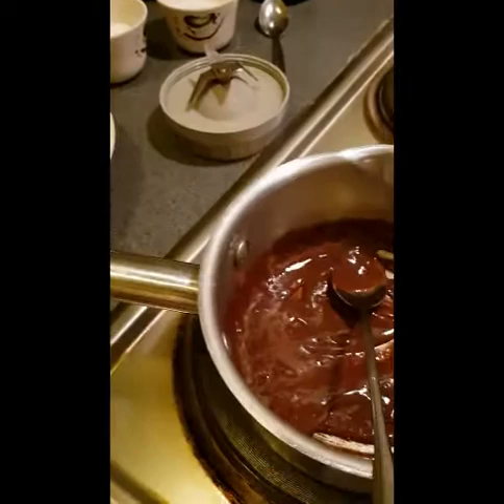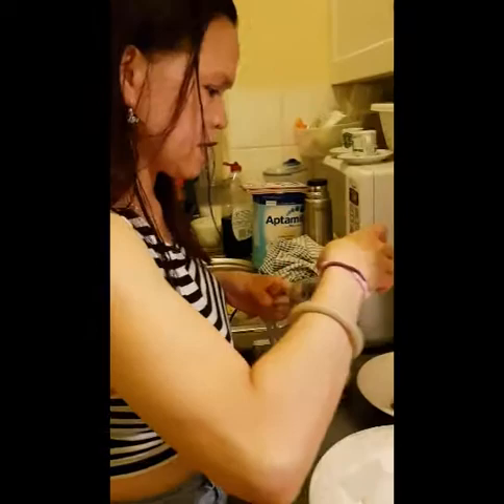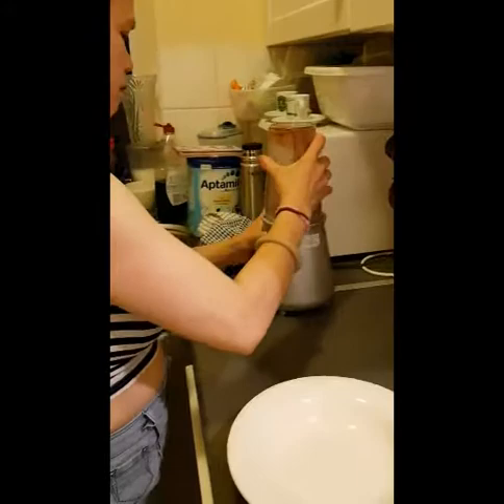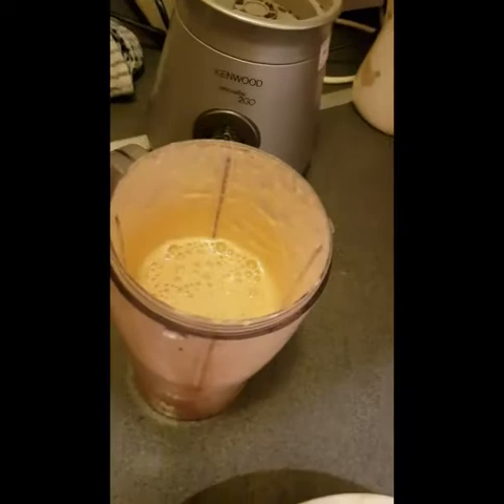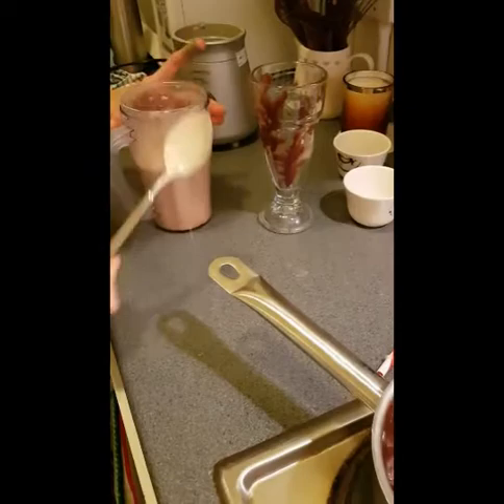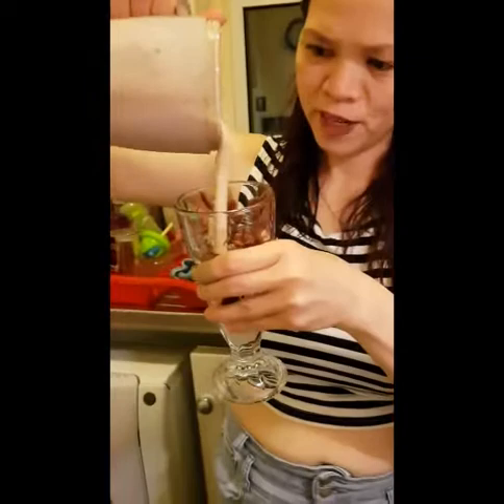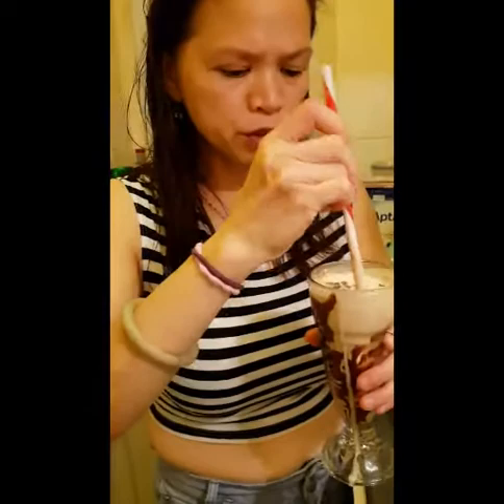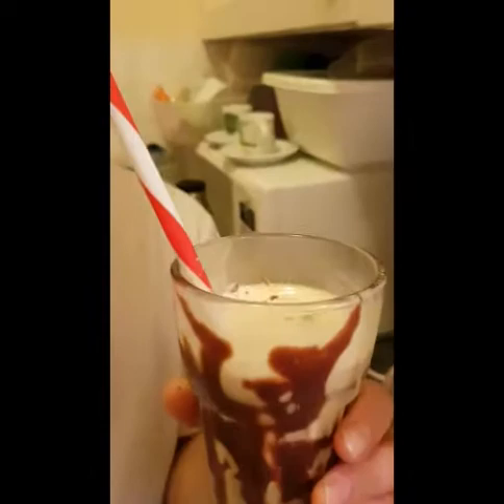Chocolate chip Flappuccino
We love food world